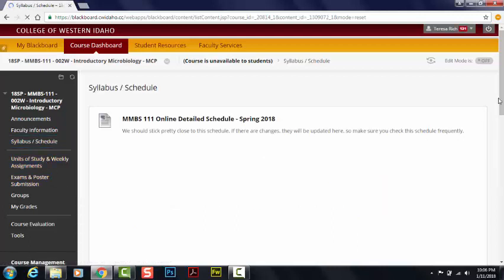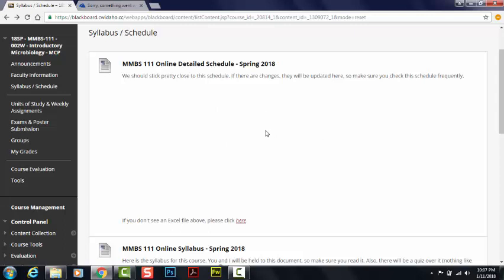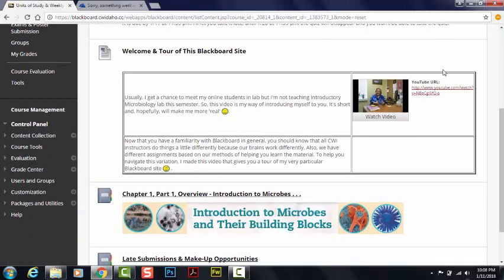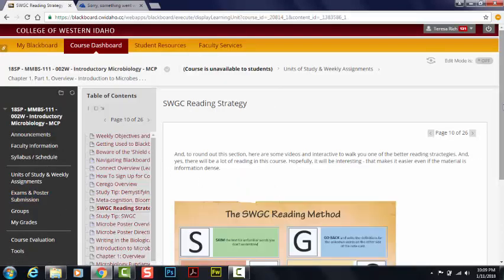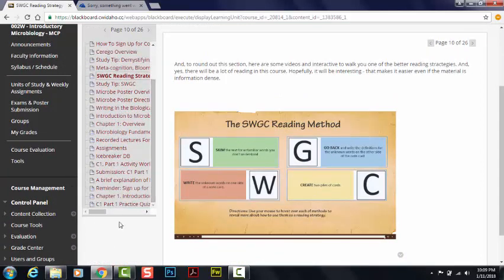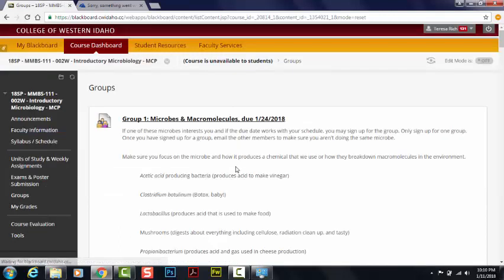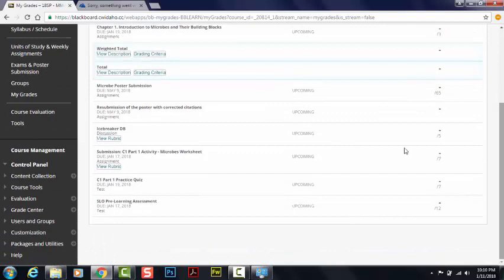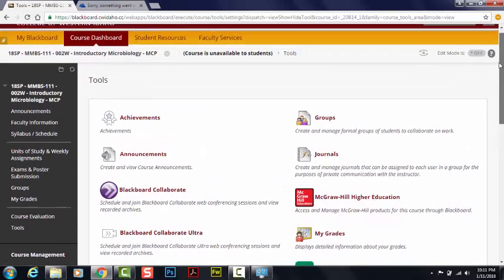TR MMBS 111 OL Bb Tour SP18